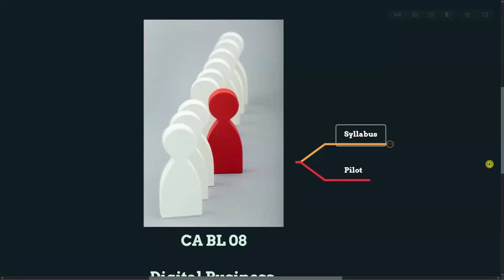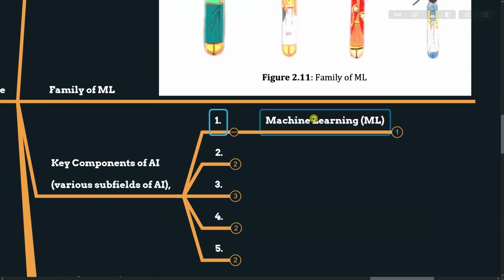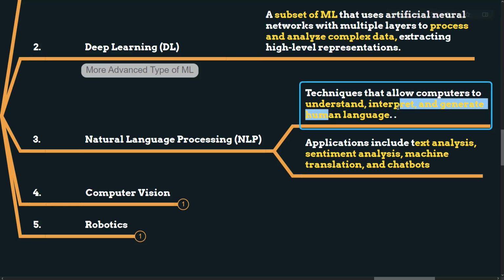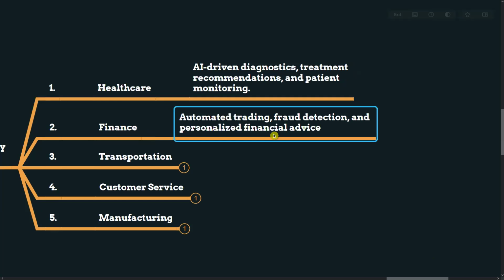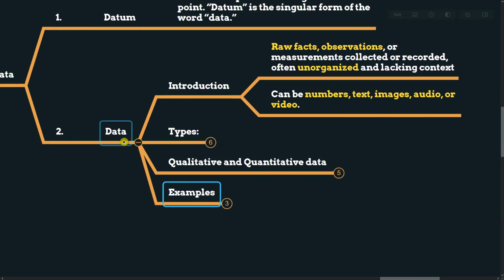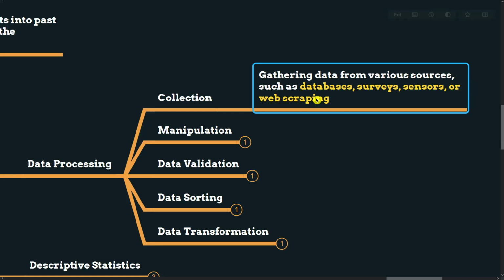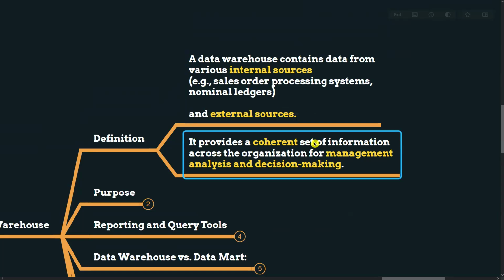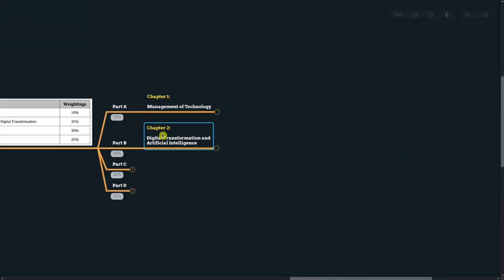CA - Business Level II | BL 08 Digital Business Strategy Lecture